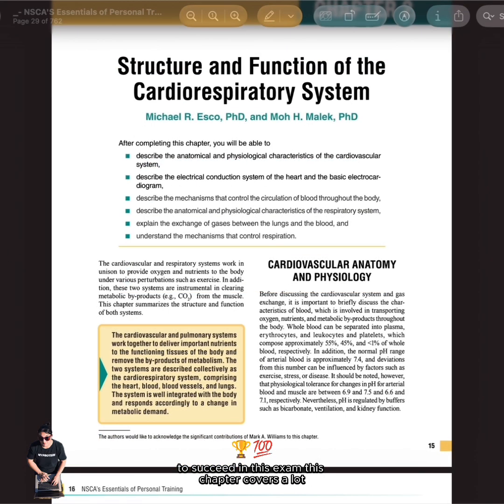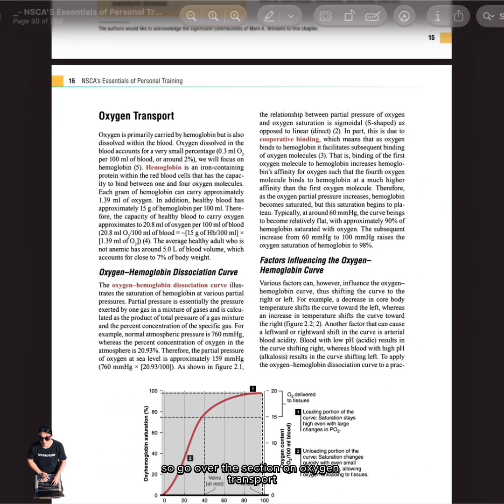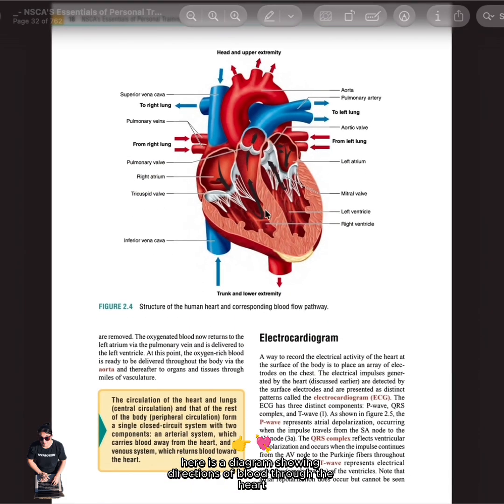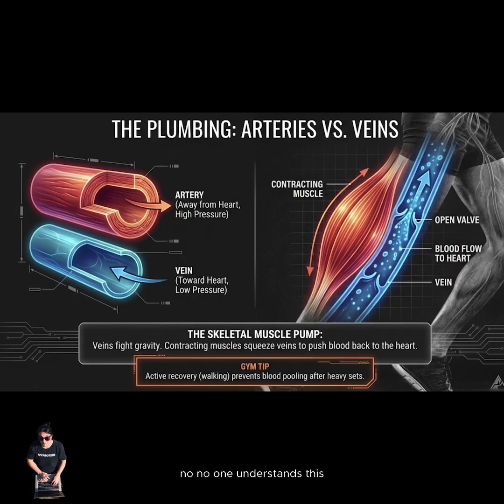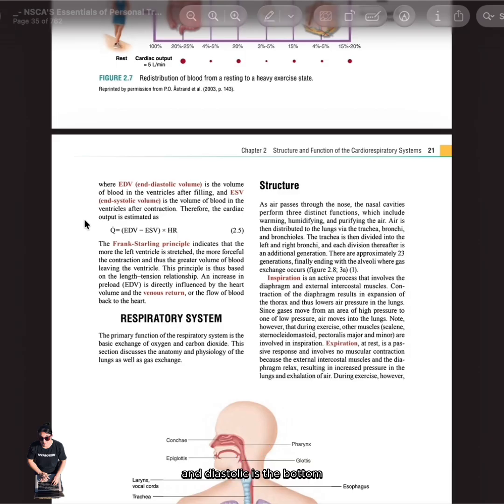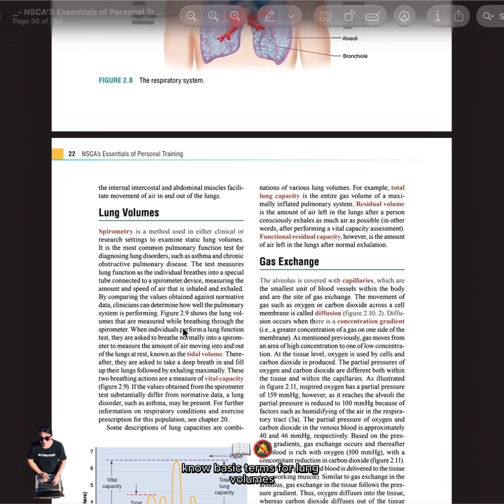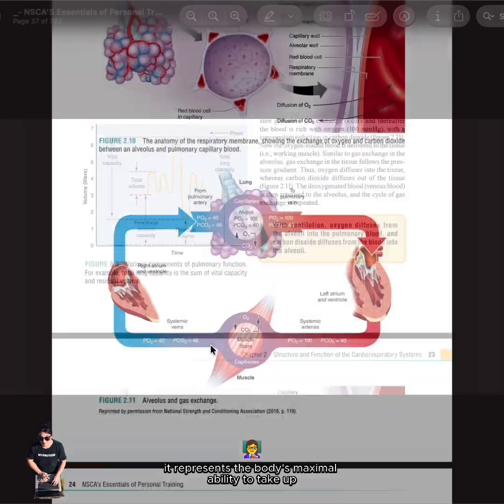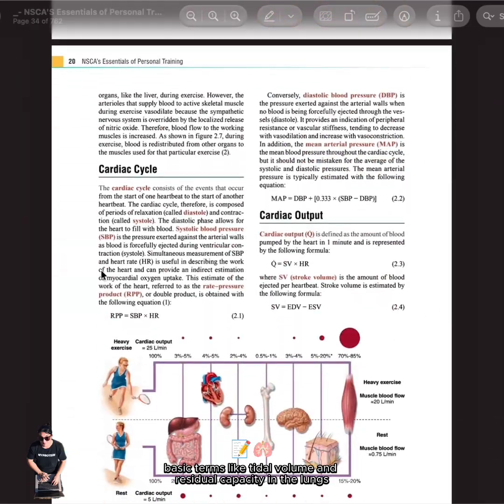NSCA CPT Exam Chapter 2 Study Guide | How To Pass Your NSCA CPT Exam in 2026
This is a study guide to go with the review video for NSCA Chapter 2 - The Cardio Respiratory System

What you really need to focus on to pass the NSCA Exam with confidence.

To pass this section, you must move beyond simple definitions and understand how these systems integrate during physical activity: Heart Anatomy & Flow: Memorize the path of blood through the four chambers, specifically the role of the atria and ventricles.

Electrical Conduction: Understand the "pacemaker" of the heart, starting with the SA node, and how it translates to an ECG (P-wave, QRS complex, and T-wave).

Respiratory Mechanics: Focus on gas exchange at the alveolar level and the mechanisms of diffusion.

Follow me on the things:

*Need a coach? - I offer nutrition coaching, health & wellness coaching & personal training